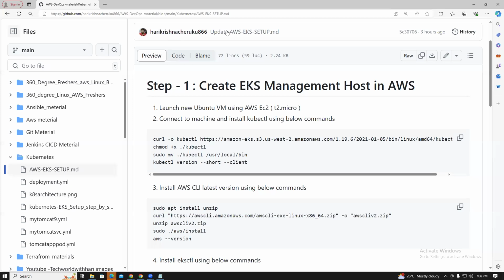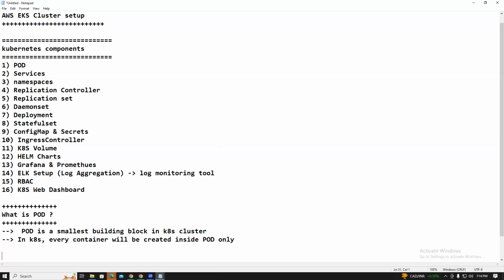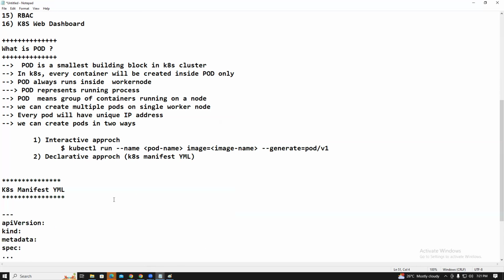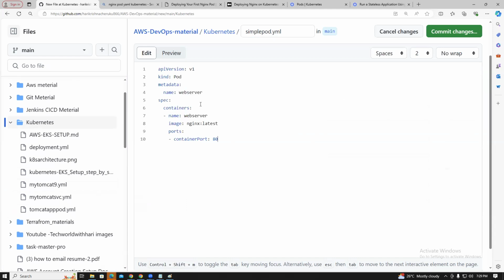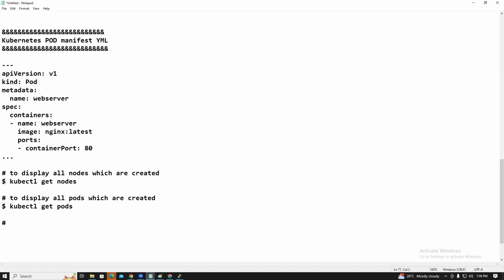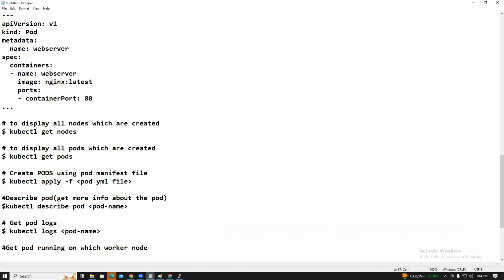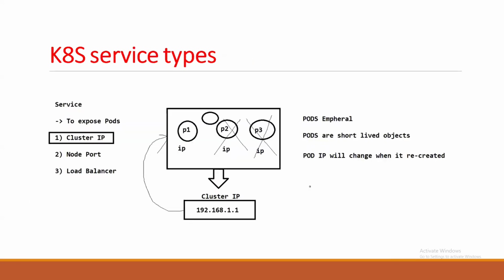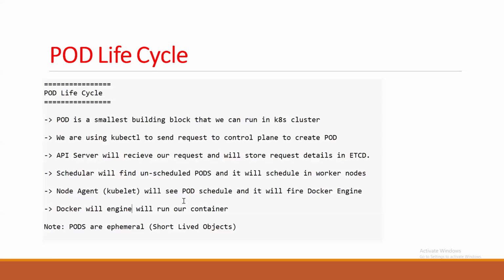Kubernetes Deployment and Services | Complete Guide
Description:

Welcome to our comprehensive guide on Kubernetes Deployment and Services! 🚀 In this video, we dive deep into the essential concepts and practical steps to effectively deploy and manage services in Kubernetes.

📌 What You'll Learn:

Introduction to Kubernetes Deployments
How to create and manage Deployments in Kubernetes
Understanding Kubernetes Services and their types
Configuring and exposing your applications using Services
Real-world examples and best practices
🔍 Why Kubernetes?
Kubernetes is the leading container orchestration platform, enabling developers to automate deployment, scaling, and management of containerized applications. Mastering Kubernetes is crucial for modern DevOps and cloud-native development.

📖 Chapters:
0:00 Introduction
2:15 What is a Kubernetes Deployment?
5:45 Creating a Deployment
12:30 Managing and Scaling Deployments
18:00 Understanding Kubernetes Services
22:45 Types of Services: ClusterIP, NodePort, LoadBalancer
29:00 Real-world Example: Exposing an Application
35:20 Best Practices for Deployments and Services
40:00 Conclusion

Kubernetes Autoscaling
Kubernetes Ingress Controller
Kubernetes Architecture
please follow the below channels for more updates 👋